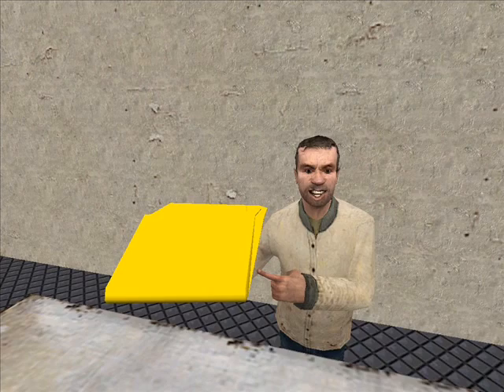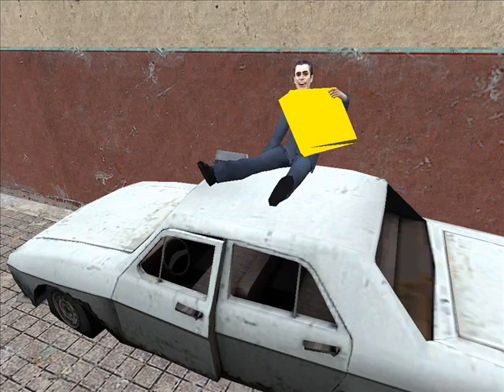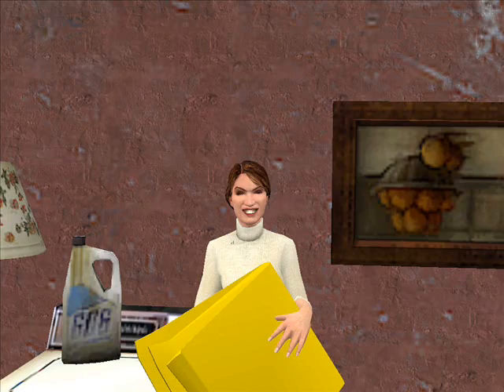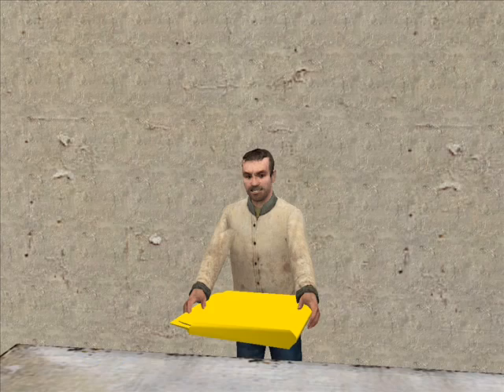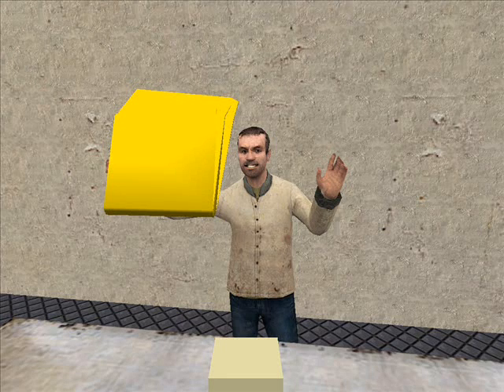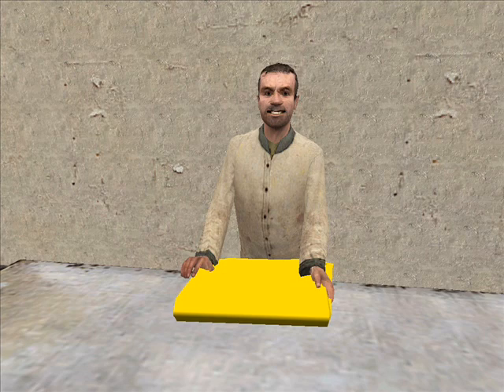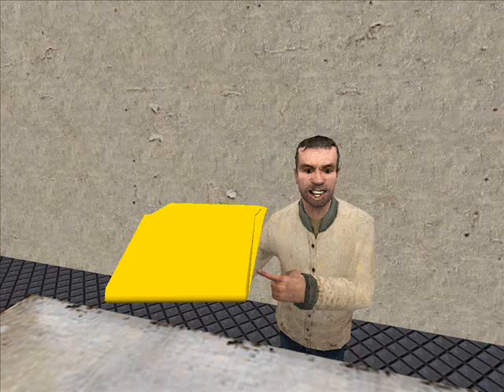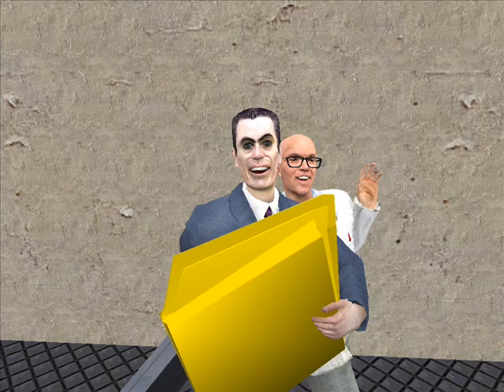Gmod Sham wow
the shamwow